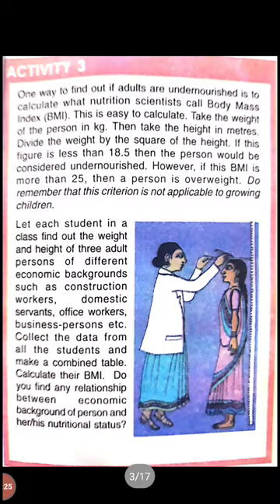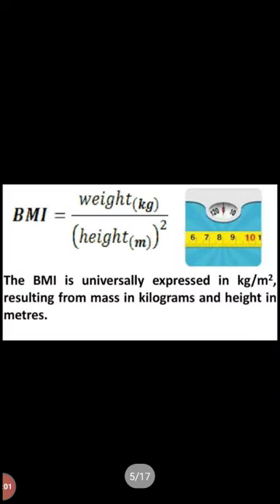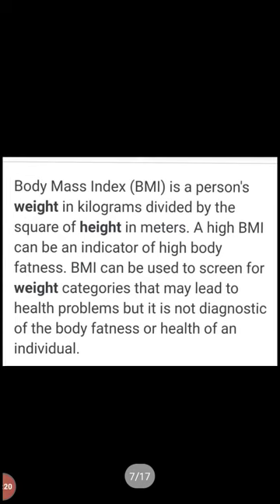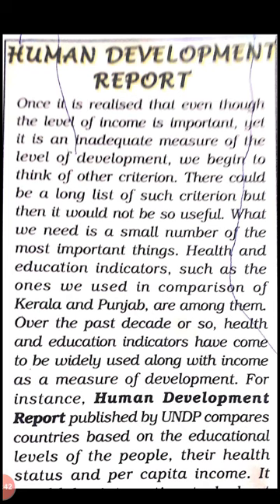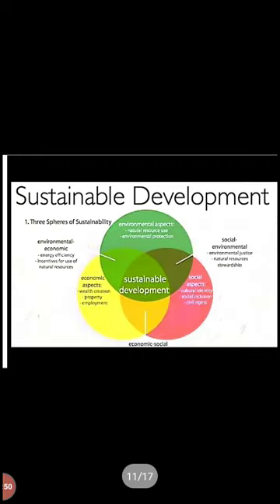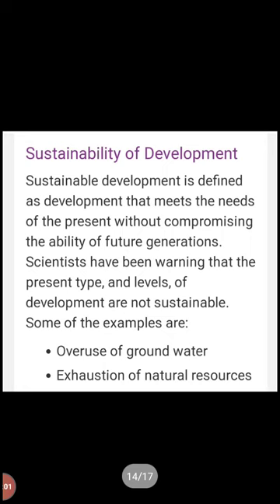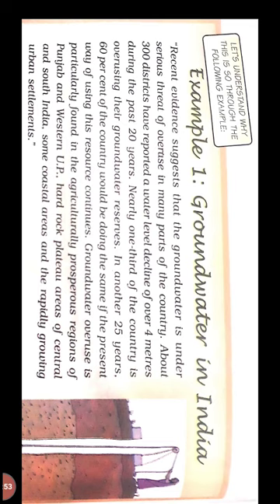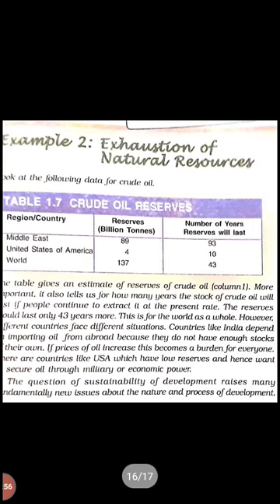Development 10th class economics vdo3